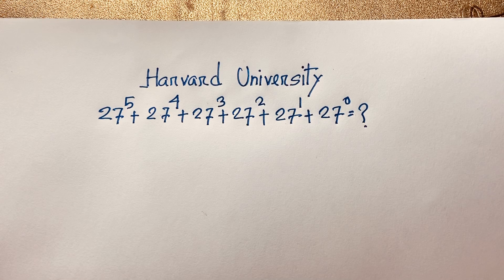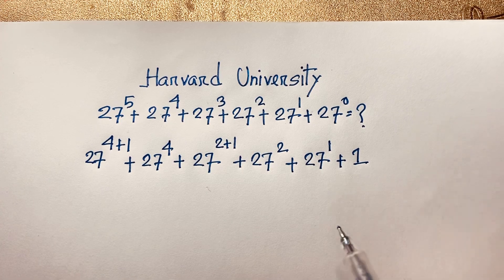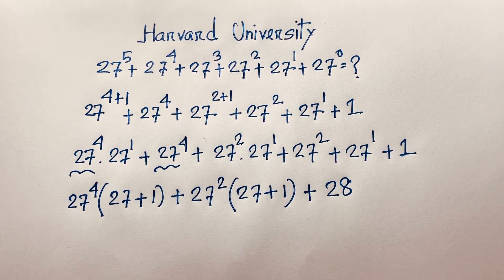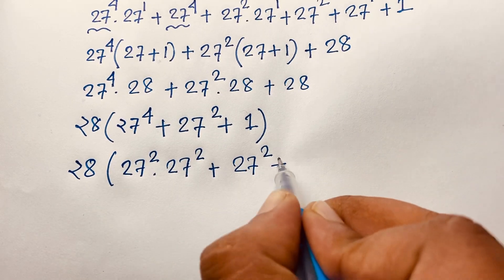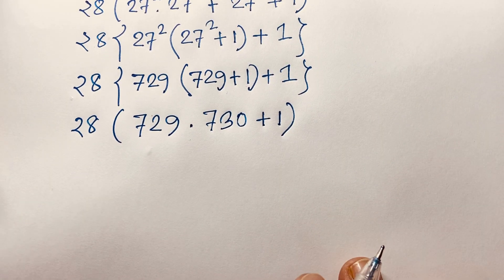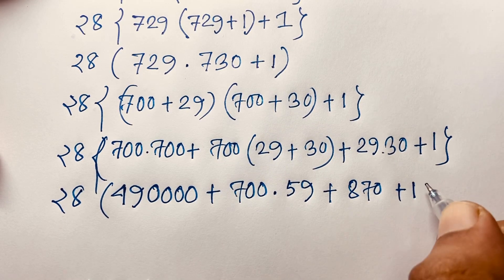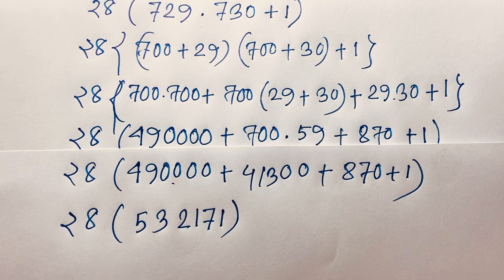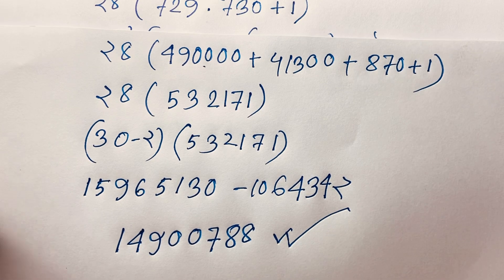Harvard University Admission interviews maths tricks | Without calculator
A tricky maths question solutions without calculator.
A tricky Stanford University entrance exam
A nice math olympiad question solution
best olympiad maths tricks
maths simplification